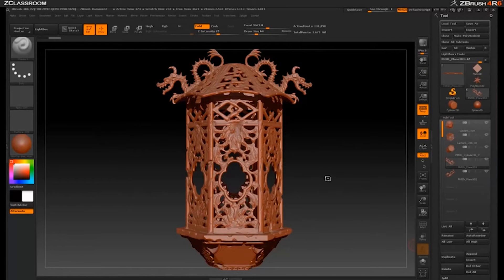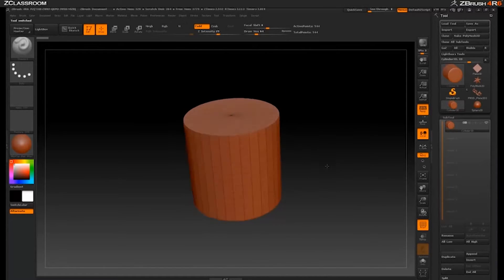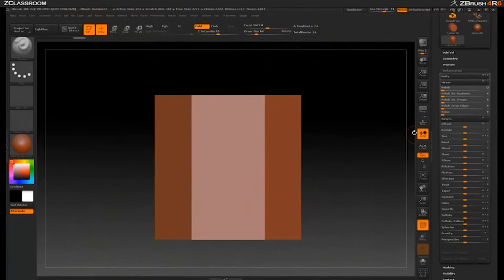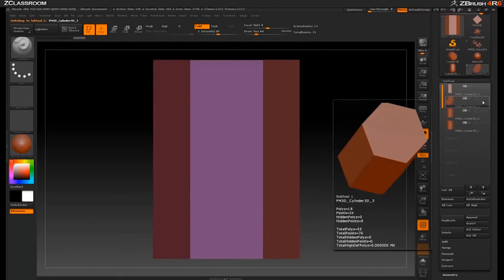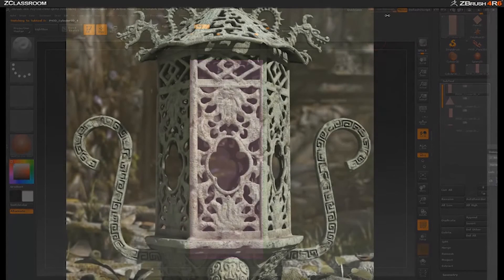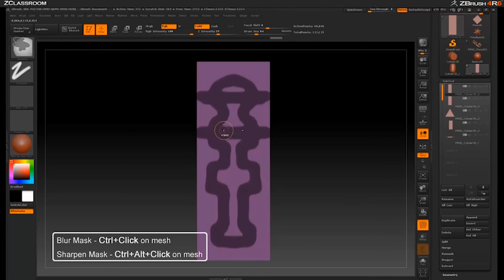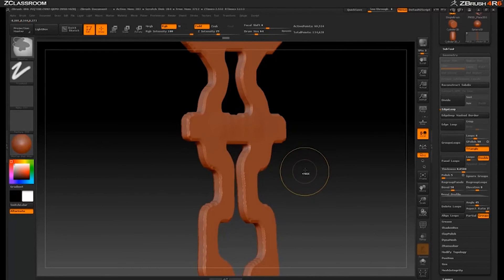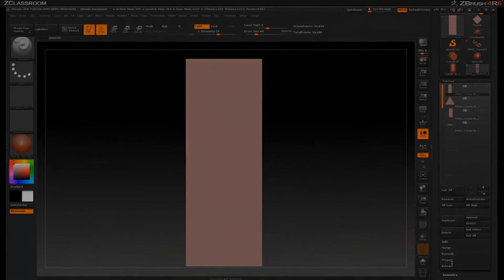CGI 3D Tutorials : Zbrush Environments With Seth Thompson Part 1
In Part 1, Seth introduces the creative process for constructing his lantern. You'll see how separate pieces are developed using the Panel Loops feature.